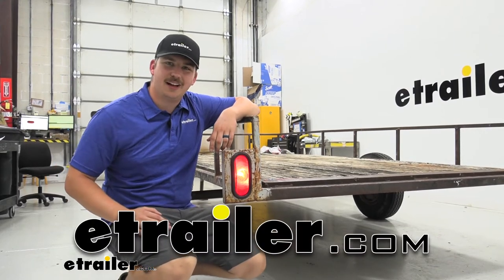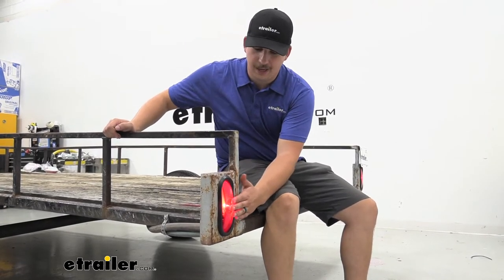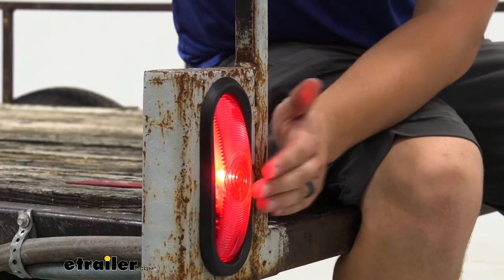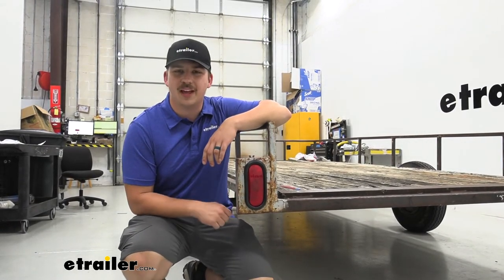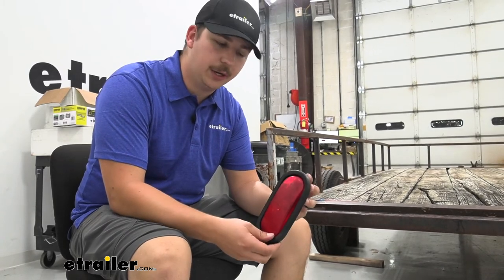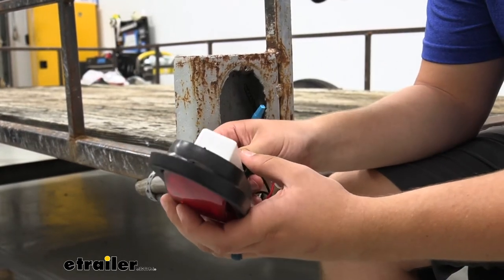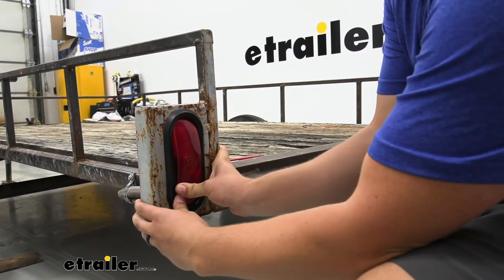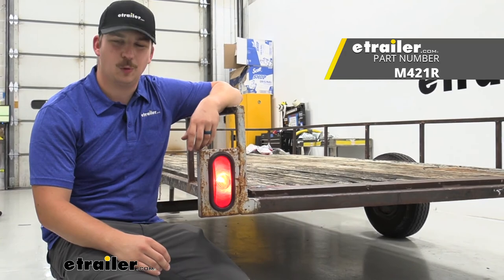etrailer | Peterson Trailer Tail Light: The Breakdown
Hi, everyone. Aiden, here with etrailer.com. Today, we're gonna be taking a look at and showing you how to install this incandescent trailer taillight from Peterson. Let's get started. So, this is an incandescent bulb which means a couple things. It's gonna be more prone to breaking over time, just not lasting as long.

It's gonna be less energy efficient, and as it runs, it's gonna run a little bit more hot than an LED one might. So personally, I would go with an LED taillight, but that's just me. This one still will get the job done. It's got all your normal functions like the running light here, your turn signal, and your brake lights. And it's gonna be plenty bright to see in most applications, so I'm not worried about any sort of visibility at night.

You do have a durable polycarbonate lens on the outside here. So it'll be impact resistant. And the whole unit here is sealed. So if you plan on putting this on a boat trailer, something that's gonna be in and around water, it is fully submersible and waterproof. So we don't have to worry about any sort of water intrusion.

Now, getting this installed is going to be pretty straightforward and simple. You will need a couple of things but we'll cover that in the install. So let's check that out now. Once we've got the old light removed we can grab our new one and you'll notice that there isn't really anywhere to mount it up. You will need to pick up this grommet separately.

Basically the light housing will sit inside of the grommet here. You can see it kind of wraps around the back and holds it in place. And then this is actually what's gonna help us mount the light flush with the trailer here. This flange here will wrap around. So we'll go ahead and plug our light in and make that happen. So we can take our industry standard PL3 plug and just plug that into the light. Now, if you don't have that plug on your trailer side you can pick that up separately here at etrailer. Just be sure to check the website, to pick that up. Plug that in like that and then just tuck all the wiring into this portion of the trailer here. And we can attach the light. I typically like to start at the top or bottom and just sort of push it into place. You'll see that seal around it. You'll see it, you'll feel it kind of pop into place. But we'll just do that around the whole light here to get it mounted up. With everything plugged in, we can go ahead and test for function. We've got our running lights, our turn signal, and our brake lights. And that'll do it for our look at this Peterson incandescent trailer taillight.